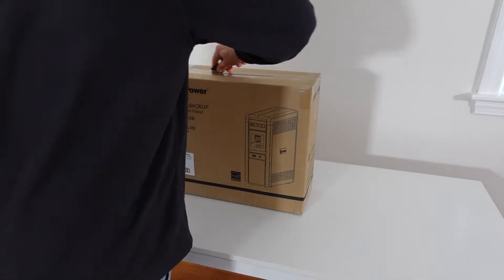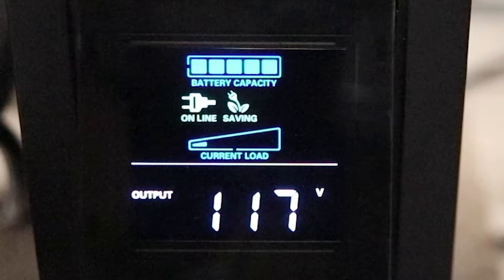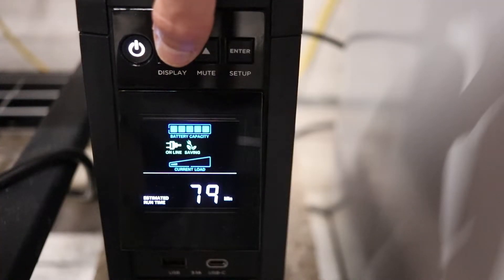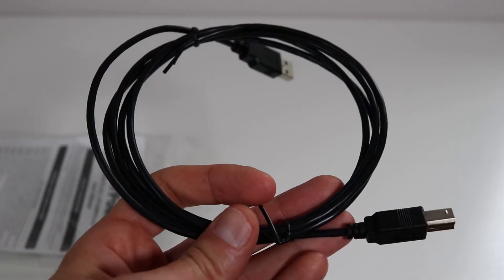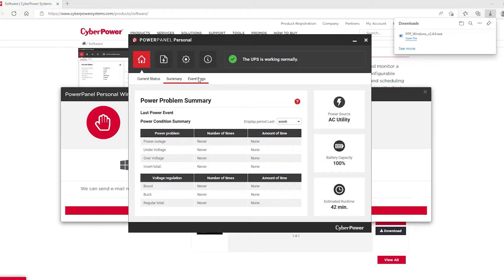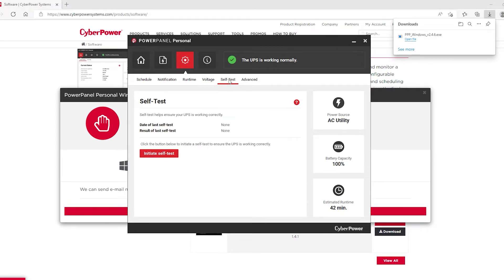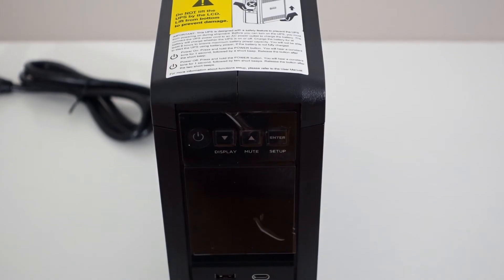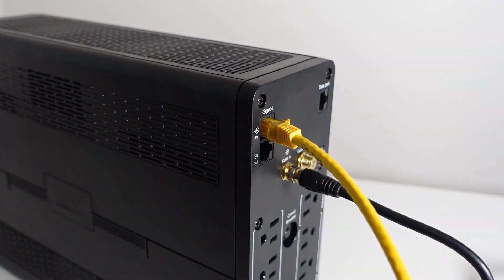Cyberpower 1500VA/1000w CP1500PFCLCD UPS Unit Review, Software Overview with PROS & CONS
In this video i'll be reviewing the Cyberpower CP1500PFCLCD UPS Unit.  Not only will we cover a great deal with hardware and front interface dispaly, we'll also go over the software installation and configuration.  I'll be going over all the pros and cons this unit has to offer over it's competition.
Here is the link to this Cyberpower UPS Unit:
(Commissions Earned)